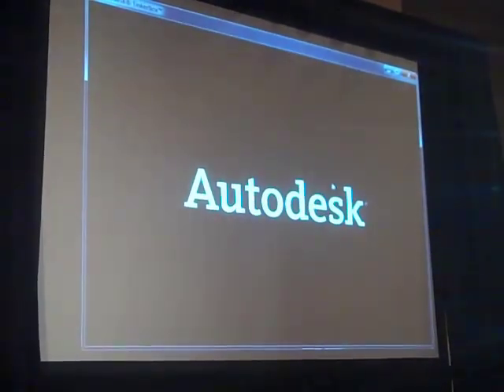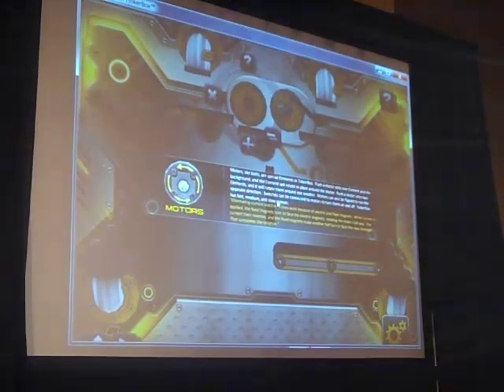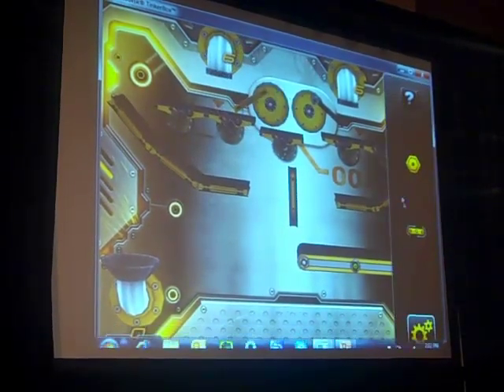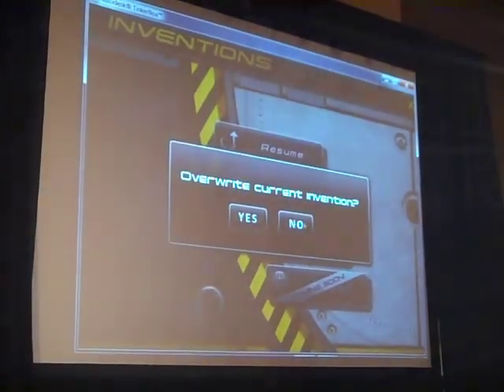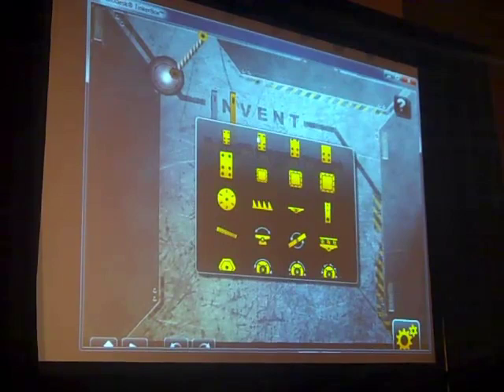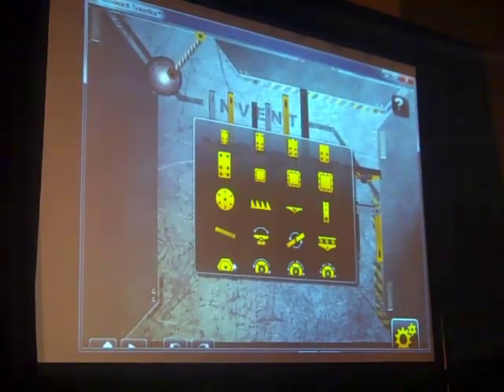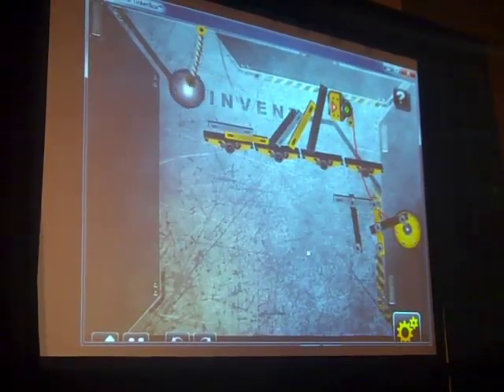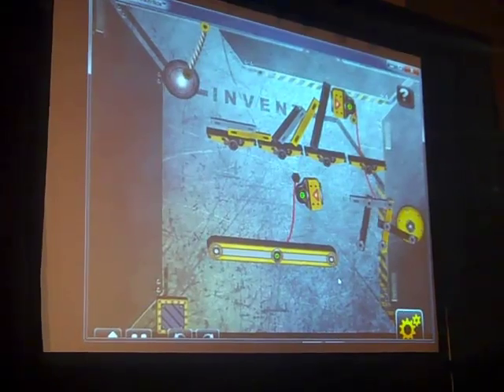[Deelip.com] Autodesk TinkerBox at Autodesk University 2010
Autodesk TinkerBox at Autodesk University 2010